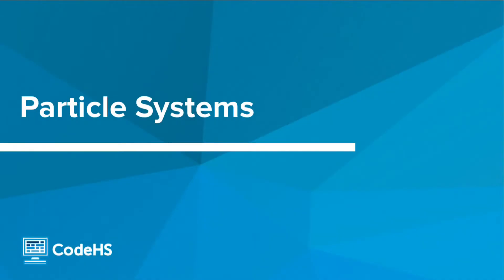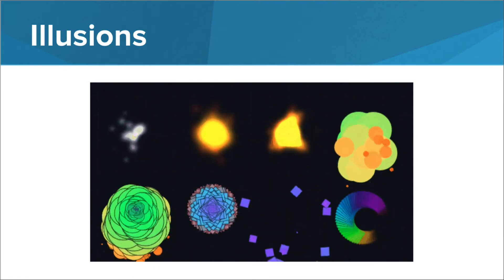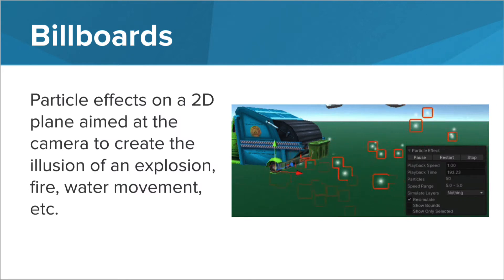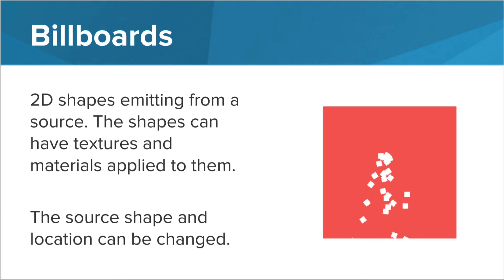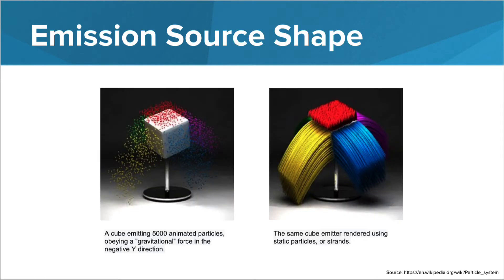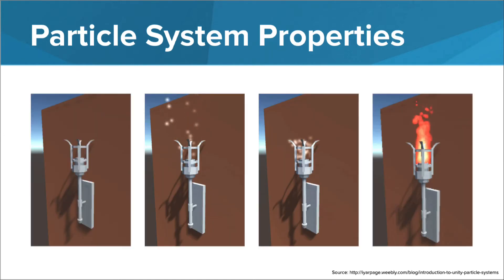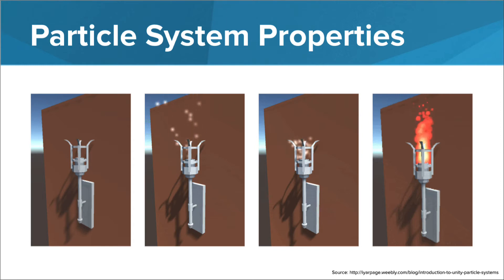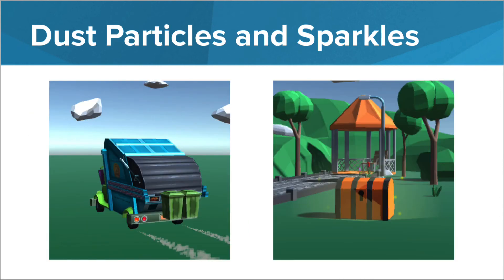Game Design in Unity: Particle Systems